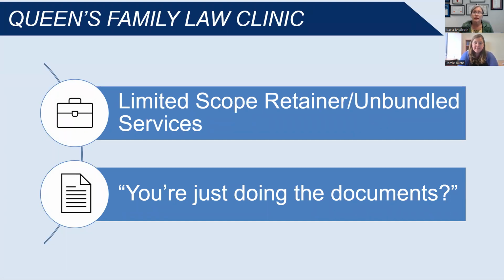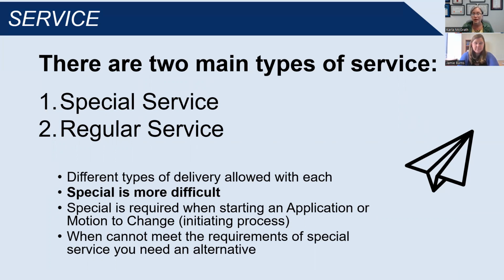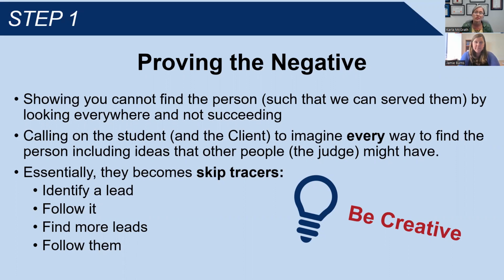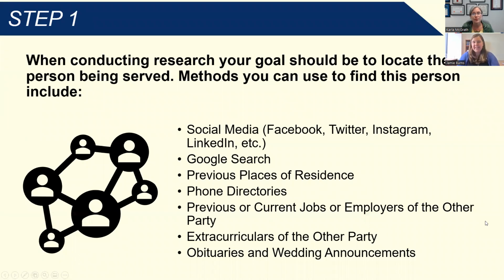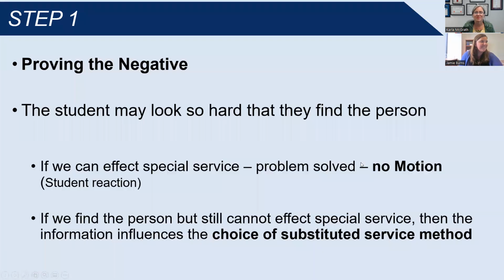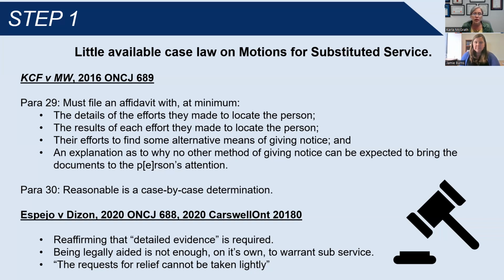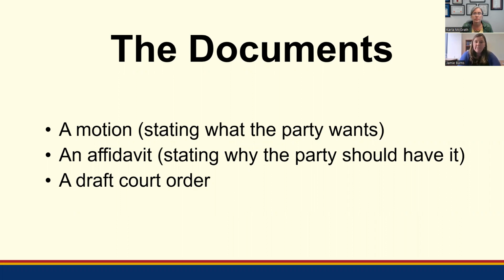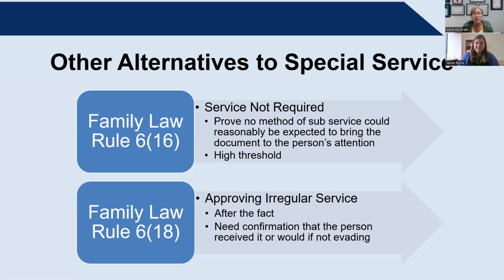Motions for Substitute Service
Karla McGrath (Founding Director - Queen's Family Law Clinic) and Jamie Burns (Associate Hicks Morely and former Case Worker Queen's Family Law Clinic 2018/2019) discuss motions for substitute service.